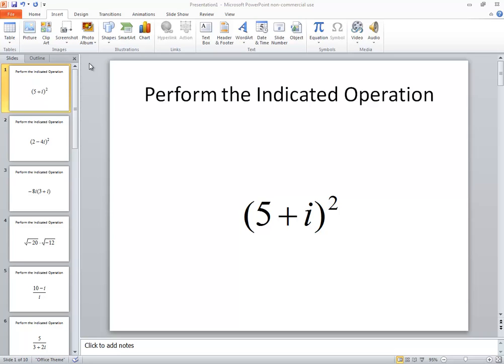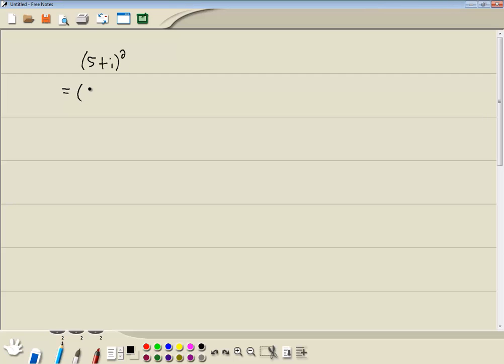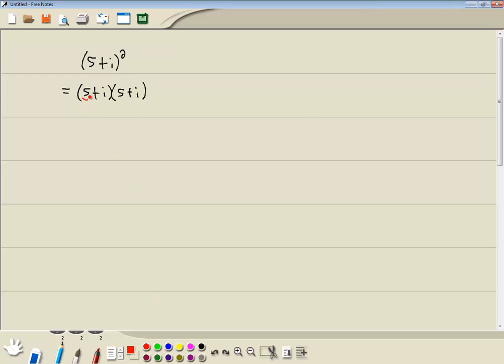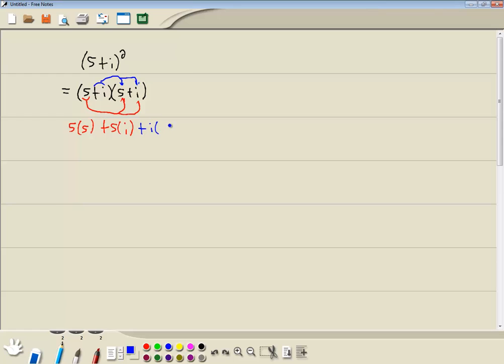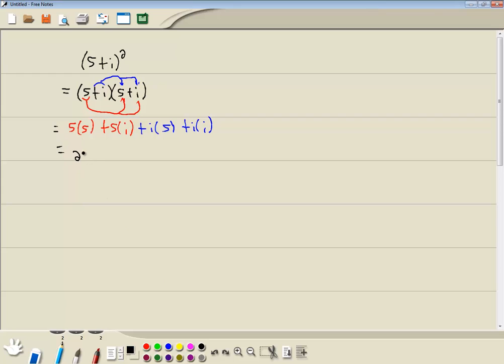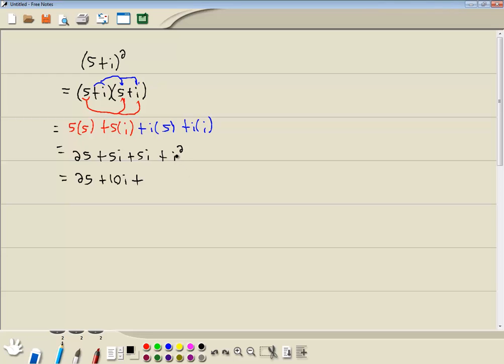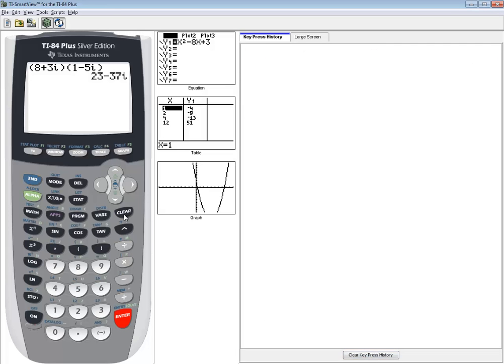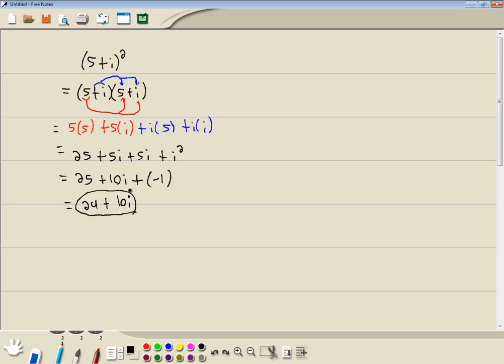Algebra - Homework - P1122014643